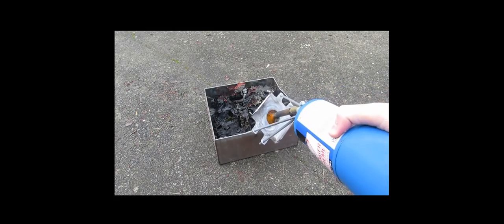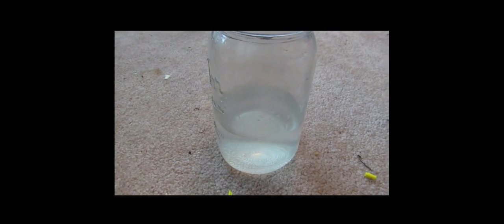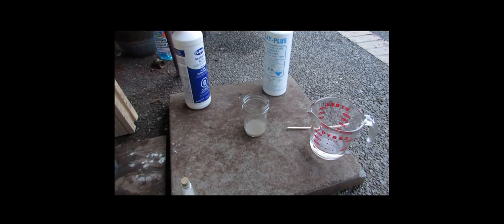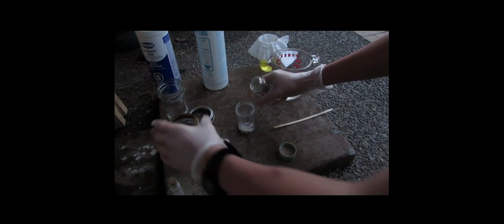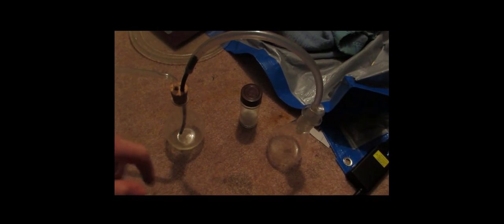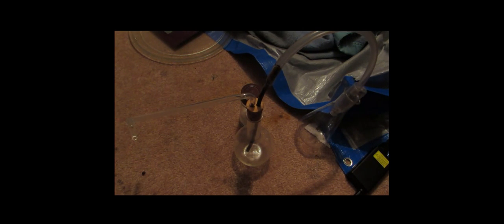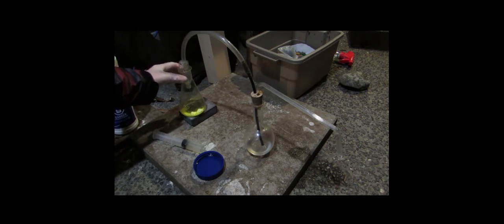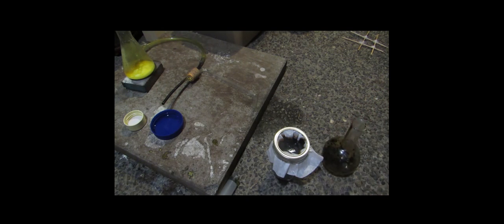Iodine from Seaweed (Household Materials)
Here I show how to isolate iodine from some seaweed.